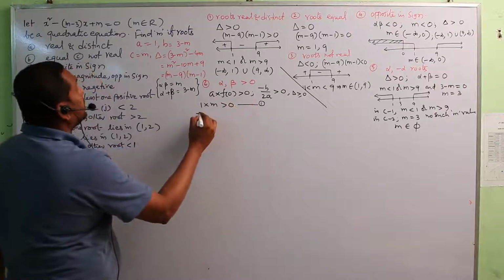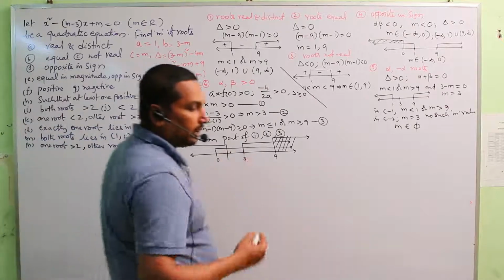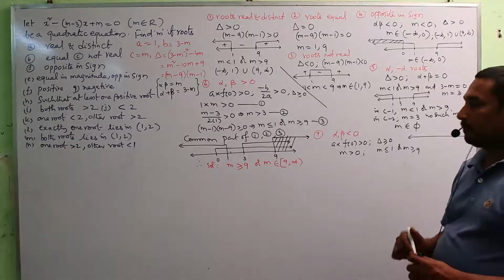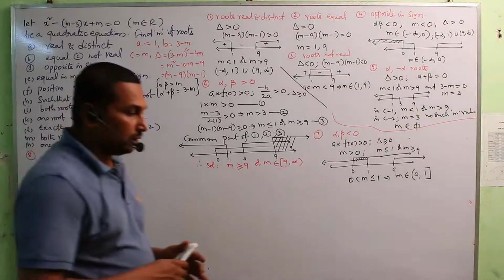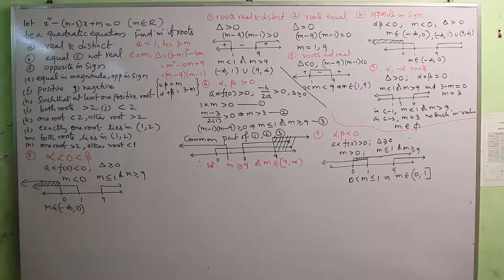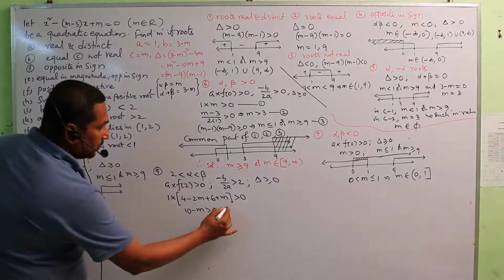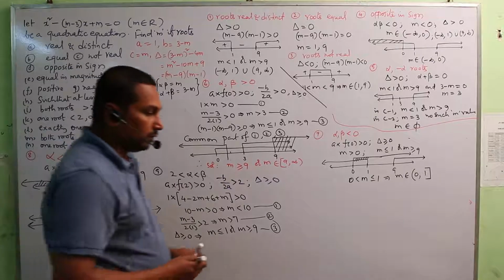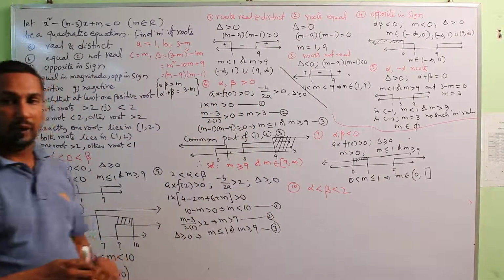Quadratic Eqns_Exericse on Location of roots (1)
IIT-JEE FOUNDATIONS & OLYMPIADS